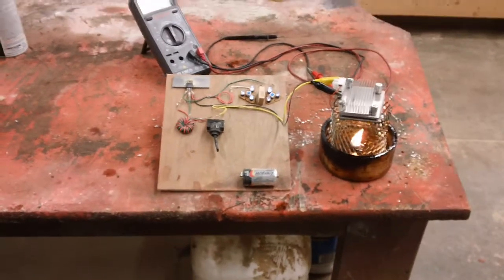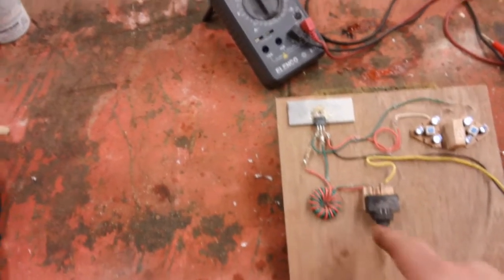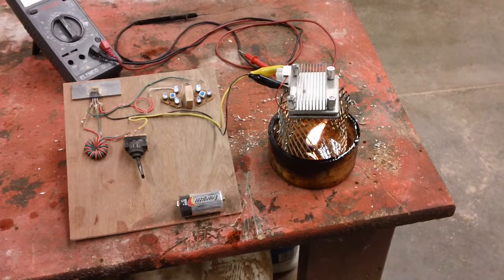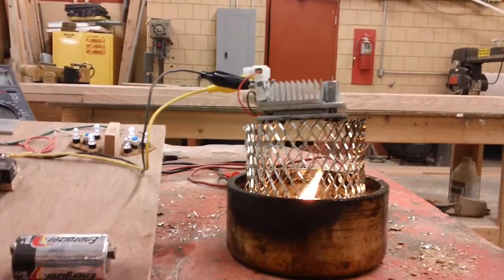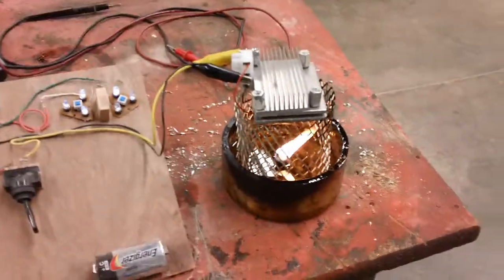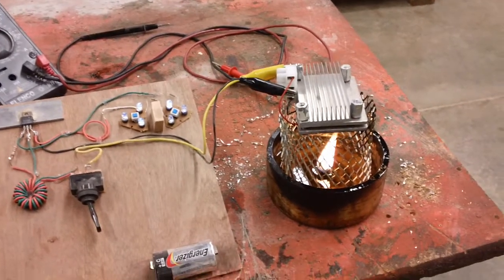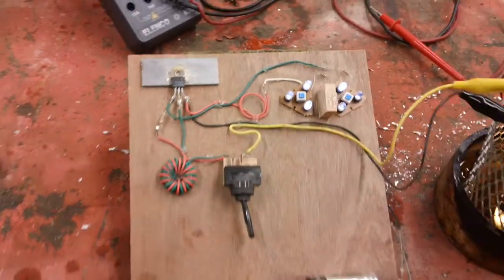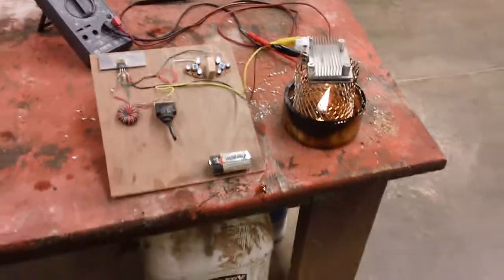Thermoelectric generator and a Joule Ringer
Two 5 Watt TEG's running a joule ringer off of used cooking oil